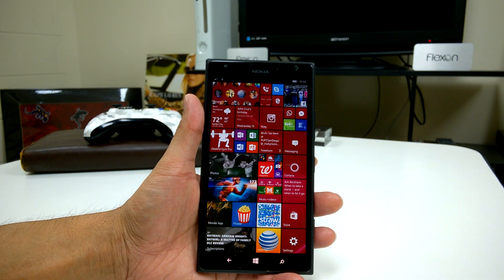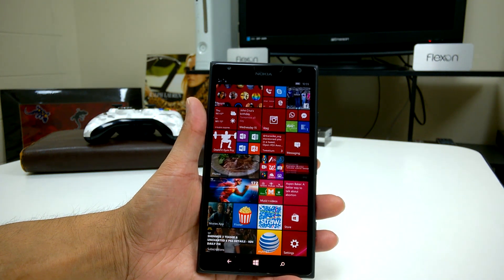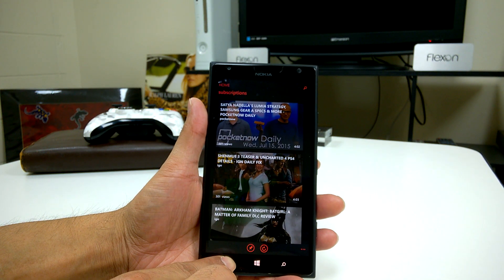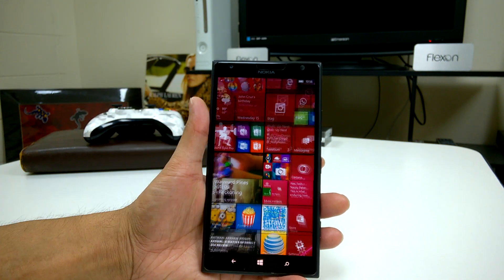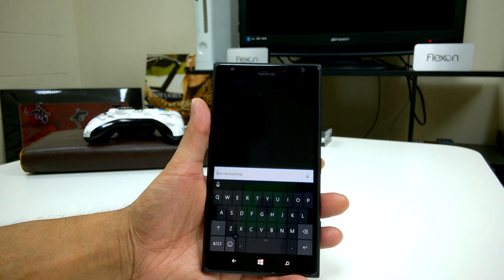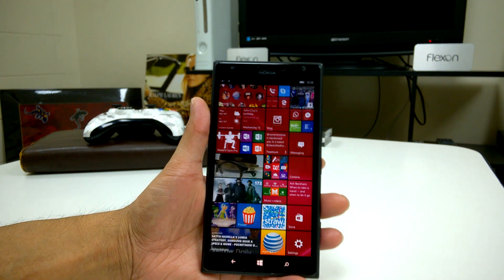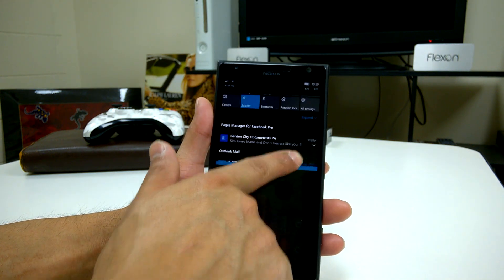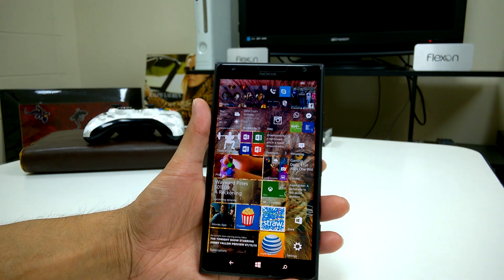windows 10 Mobile Build 10166 | TTL 222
Tune in as we discuss the latest Windows 10 Mobile build 10166!